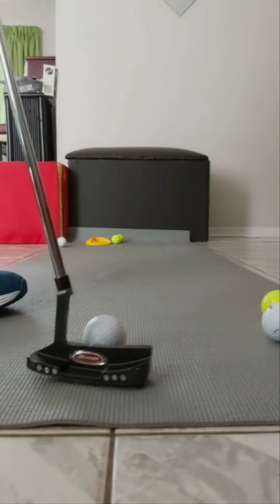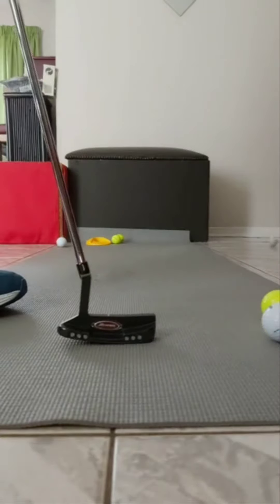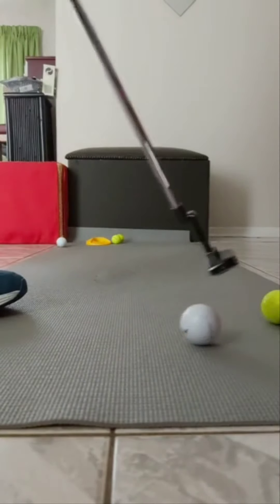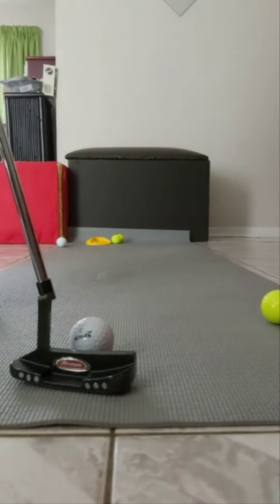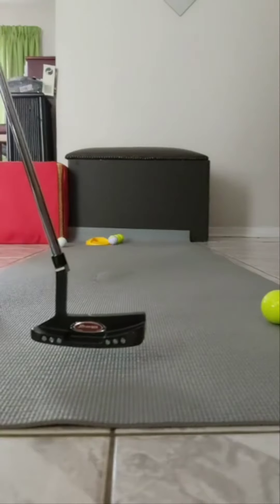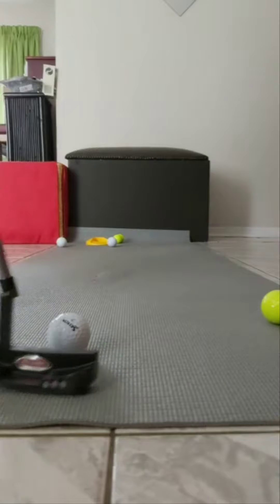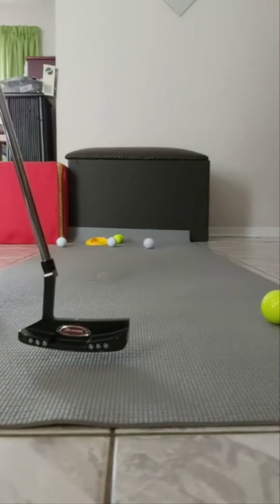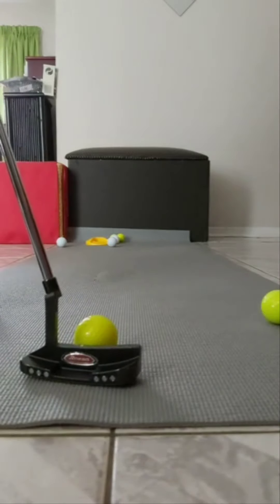Live Indoor Putting drill.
Apologies for the video quality. Went live on Tiktok and was performing the indoor Putting drill using a Yoga mat as a putting surface on my tiled floors. I also placed an object under the mat on the right hand side to bring in slope and brake.